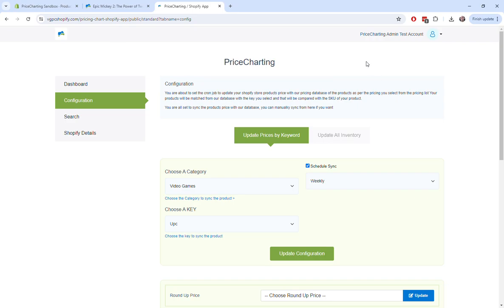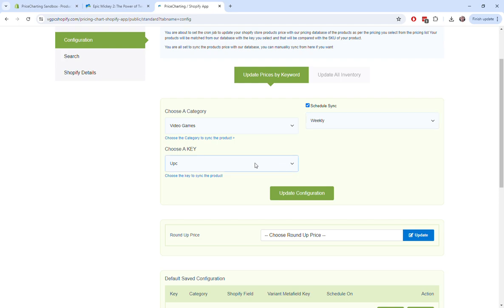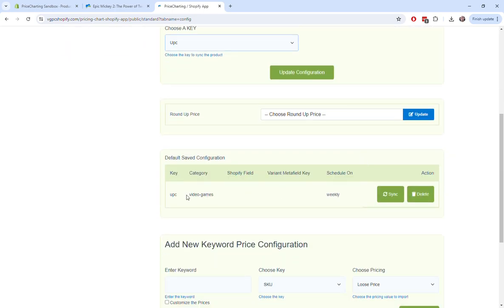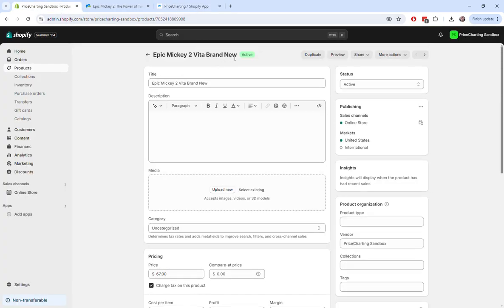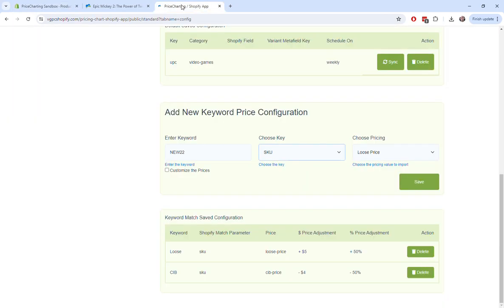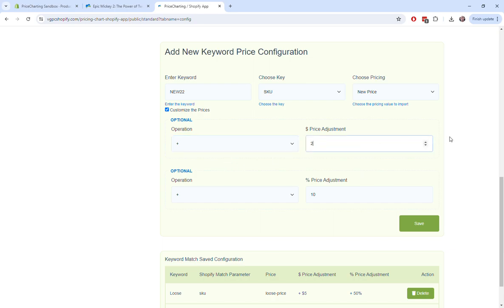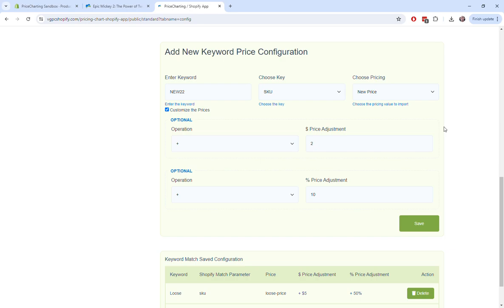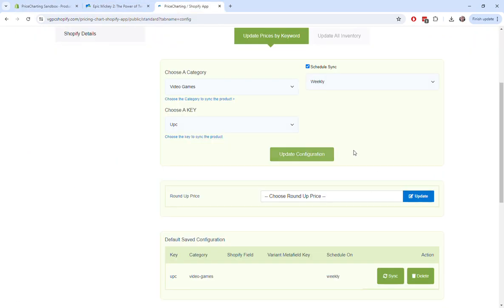PriceCharting to Shopify Pricing Integration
Update prices in your Shopify store automatically based on PriceCharting prices.  Supports video games, pokemon cards, magic cards, and yugioh cards.  Full details